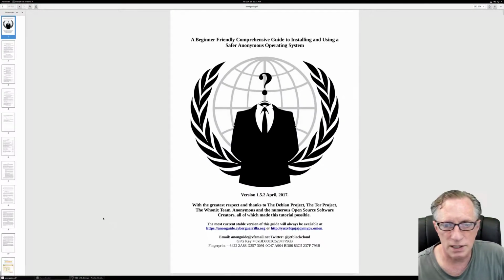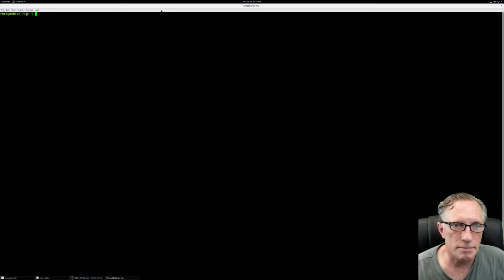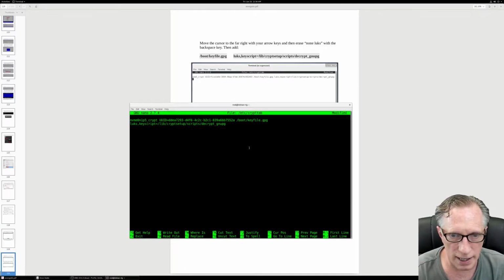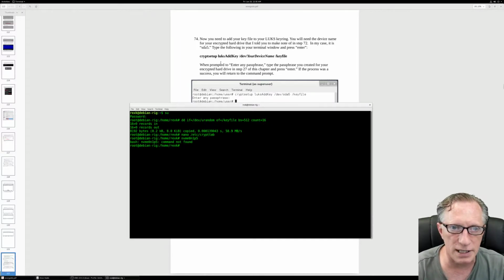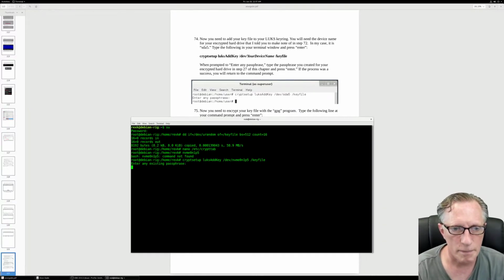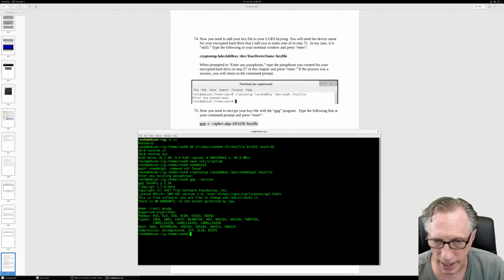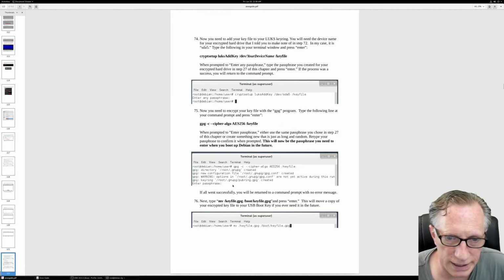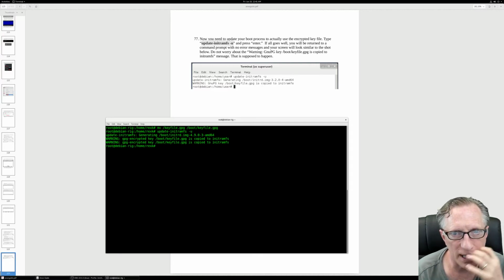Creating a keyfile in Debian 9.0 to lock an encrypted hard drive (Installation Pt 4)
This is Part four of a 5-part series which takes you through the complete installation process of the Debian Linux operating system with full-disk encryption. We also place the boot partition on an external USB flash drive. The focus will be on privacy and anonymity.
Part 4 focuses on creating a keyfile on an external USB flash drive that will be used to unlock the encrypted internal Solid State Drive in our Debian system.
First we create the key-file with:
dd if=/dev/urandom of=/keyfile bs=512 count=16
then we edit the crypttab file with:
nano /etc/crypttab
we remove “none luks” and then add:
/boot/keyfile.gpg luks,keyscript=/lib/cryptsetup/scripts/decrypt_gnupg
This tells the system where to find the encrypted key-file on boot up.

We add the new keyfile to the keyring with:
cryptsetup luksAddKey /dev/YourDeviceName /keyfile

And then we encrypt the keyfile with
gpg -c --cipher-algo AES256 /keyfile

Then we move the encrypted key-file to the boot drive with:
mv /keyfile.gpg /boot/keyfile.gpg

After that we update the boot process with:
update-initramfs -u

And then reboot the computer.

This configuration is designed to give us a secure and private operating system. From here we can add and configure additional privacy and anonymity tools such as Tor, Whonix and VPNs.
What you will need:
1. Computer (Laptop or desktop)
2. Internet connection (wired preferred)
3. Installer Media (CD-ROM or Flash Drive)
4. SSD Hard Drive
5. USB Flash Drive (small profile)
6. Time and Patience
You can find the other parts of this tutorial here:

Here is the website where you can download the latest version of Debian Linux

The software for writing the installer to a boot-able flash drive and can be found here:

If you prefer to write your installer image to a CD-ROM, I would highly recommend Power ISO

1Pf7Uwc2XyrMhjaKxzqszJsvWAdCPhdFR2